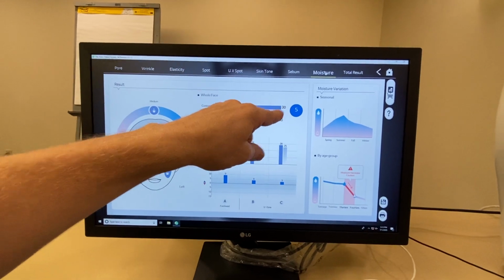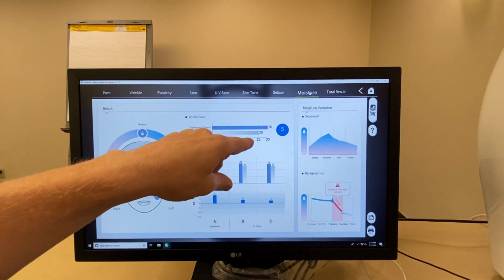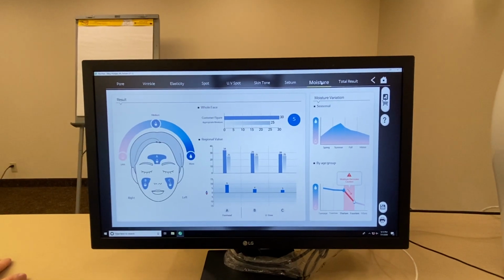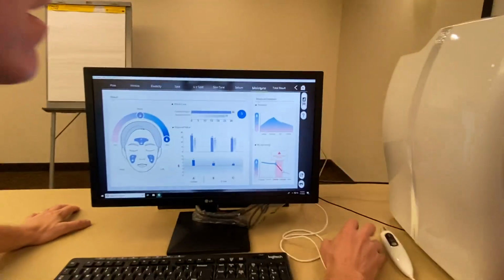Pear 3D for patients